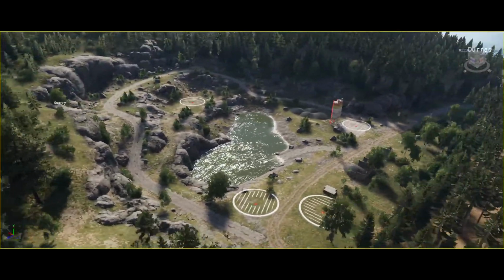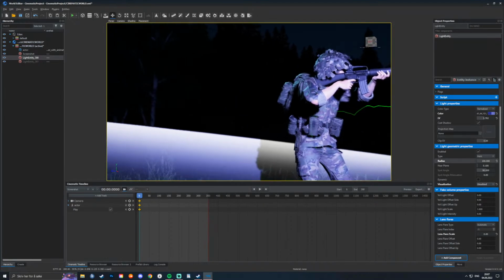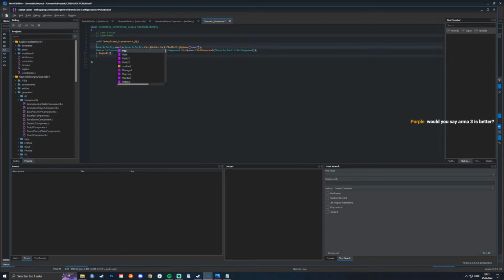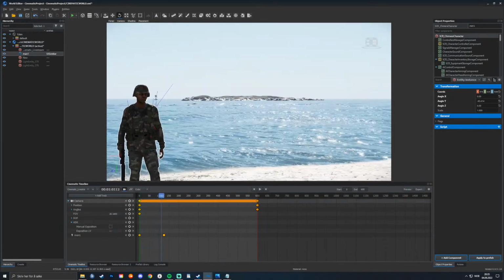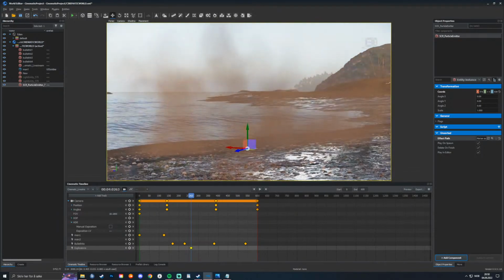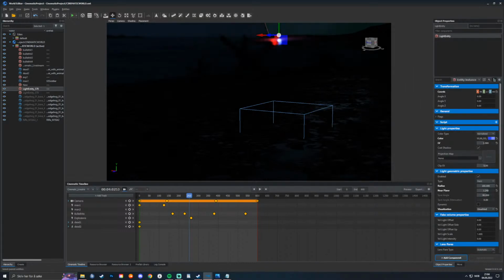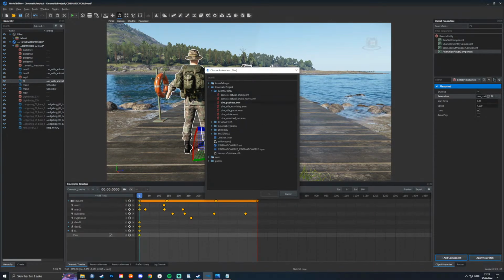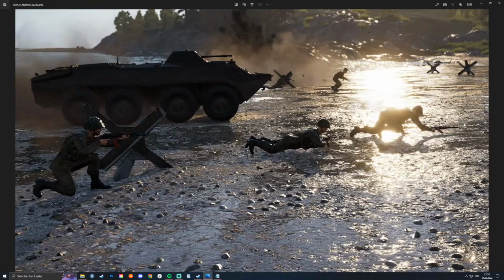Creating a Cinematic Scene in Enfusion Live | Arma Reforger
We are creating a cinematic scene in Enfusion Engine Live!
Hey! I'm Ceb and I am a Combat Engineer veteran. I create cinematic content for tactical shooters like Arma 3, Ready or Not, Ground Branch +++.
This video was filmed and created using content of Bohemia Interactive.